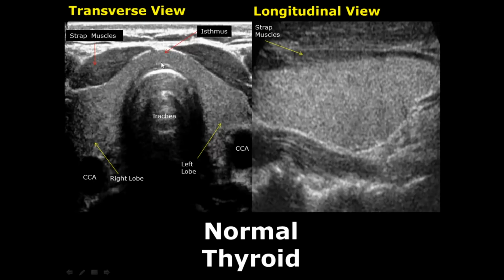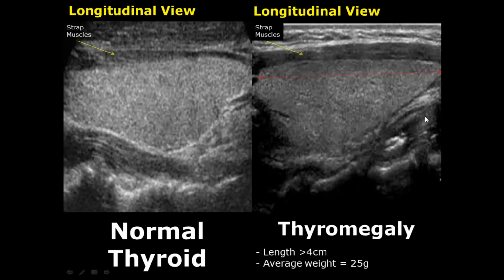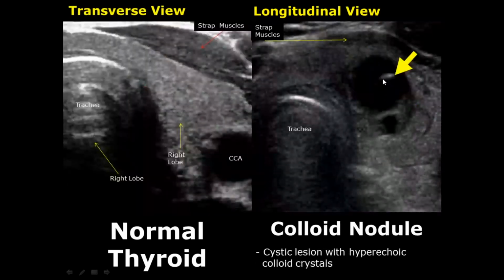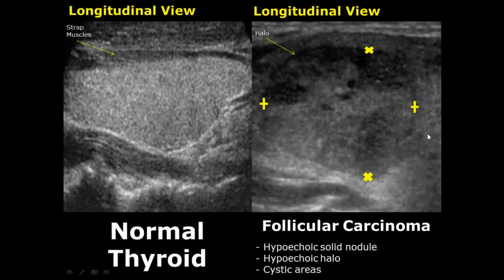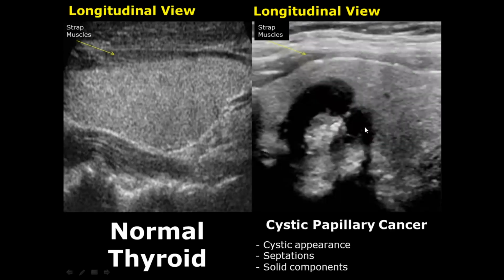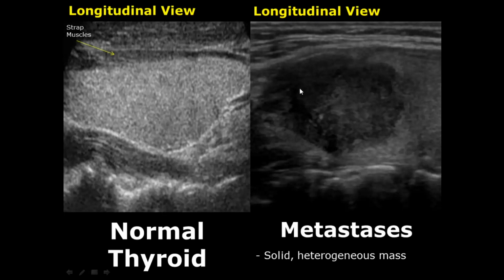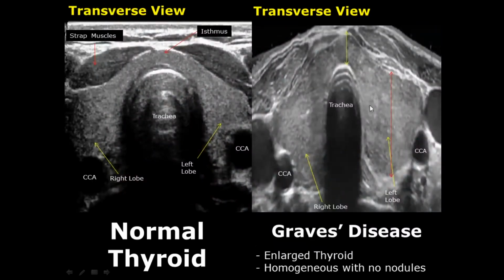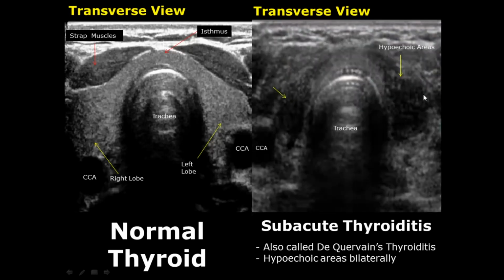Thyroid complete ultrasound